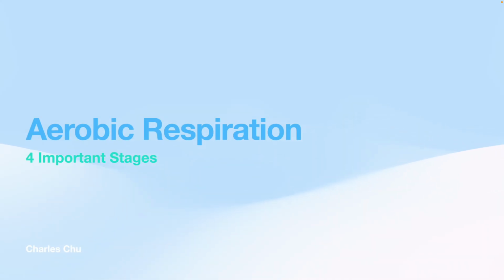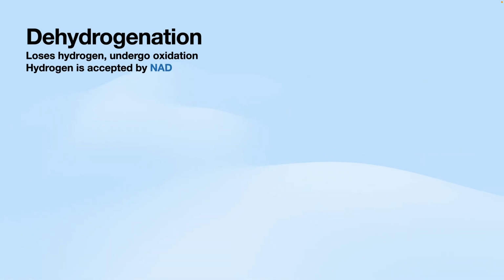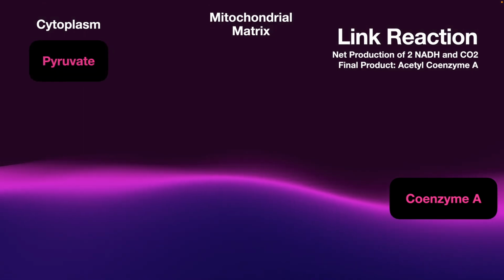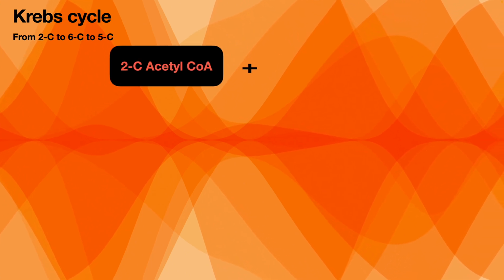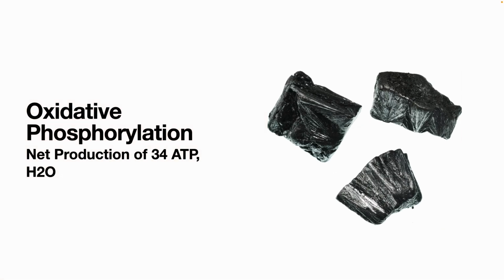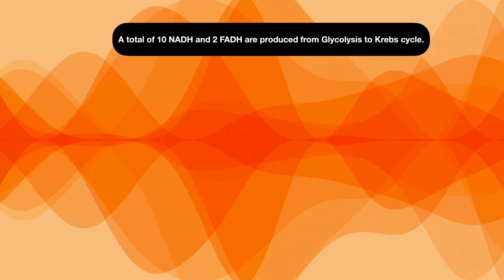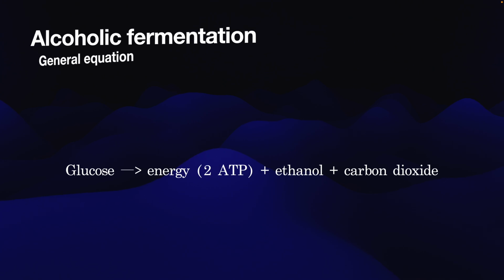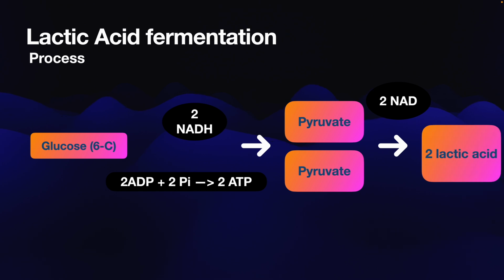Aerobic and Anaerobic Respiration | Biology Part 1 | DSE BIOLOGY CHAPTER 21